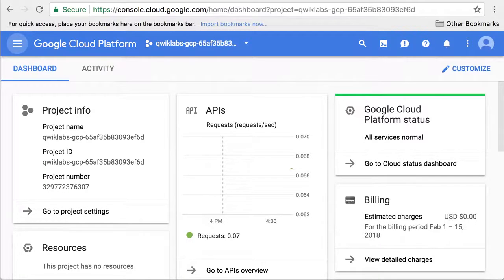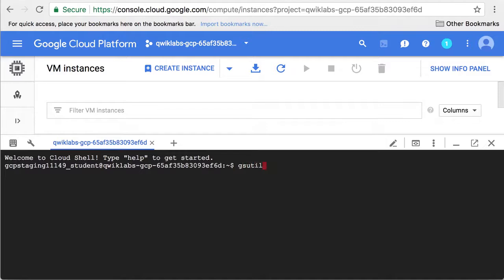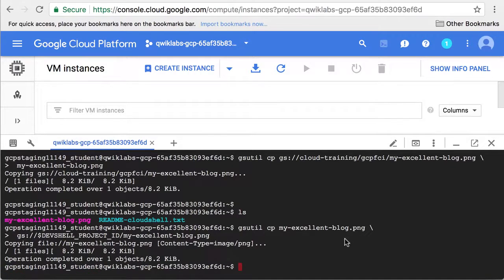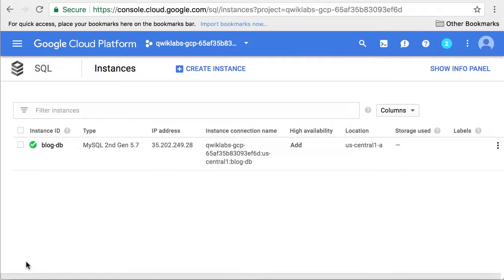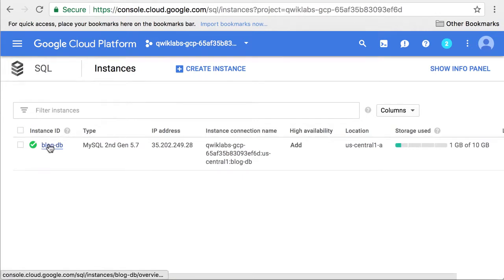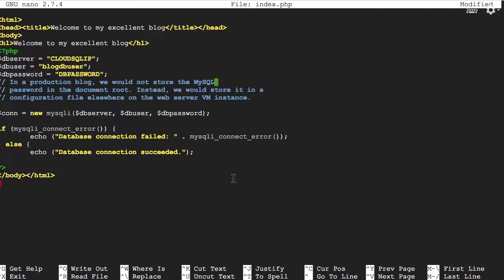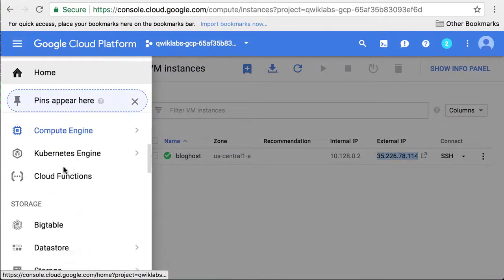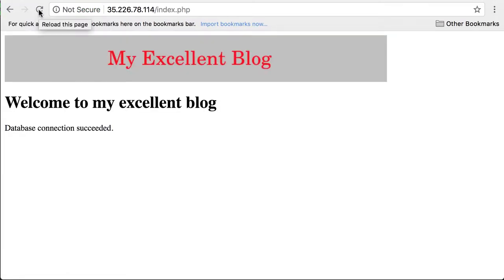4.13 Getting Started with Cloud Storage and Cloud SQL | Storage in The Cloud | Google Cloud Fundamen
Storage in The Cloud